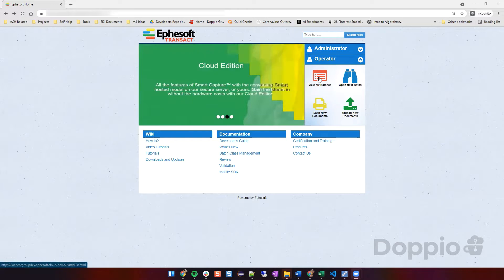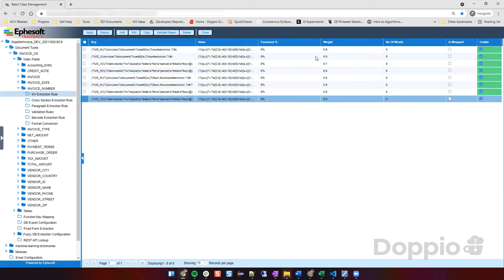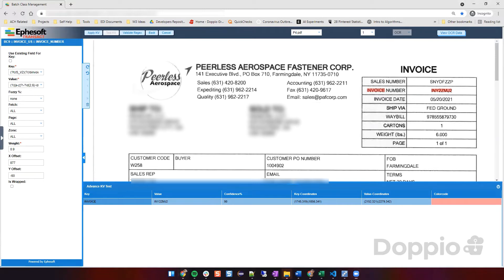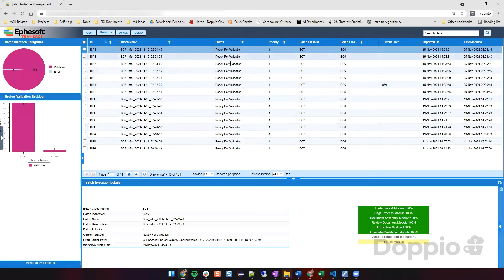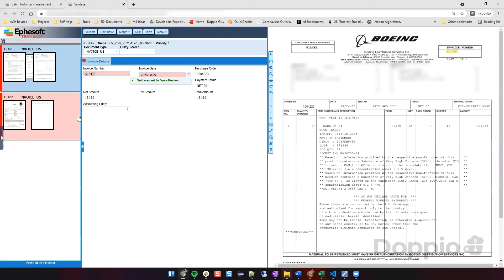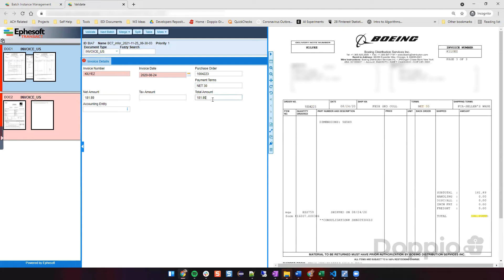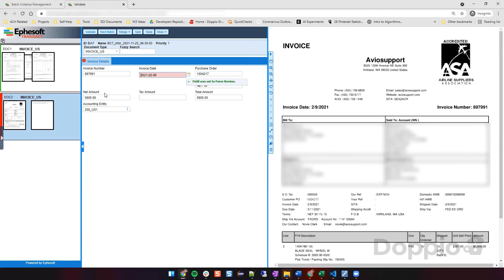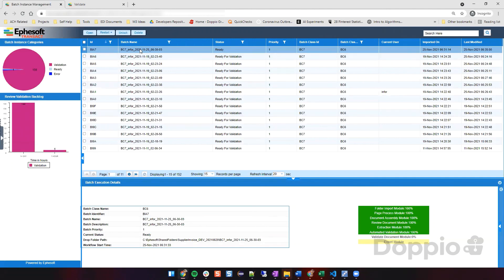IDM Capture (Ephesoft Transact) Demo for Infor M3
Senior Technical Consultant Yash Badia explains how the Transact (IDM Capture) application is used for optical character recognition (OCR) in extracting supplier invoice details. He walks through the process of creating and validating an invoice batch class in Transact. When the export module is run, we are able to see the invoices in IDM and also in-context in the relevant M3 programs.